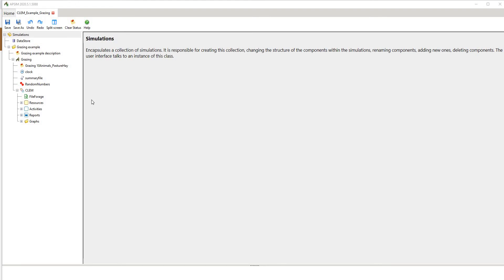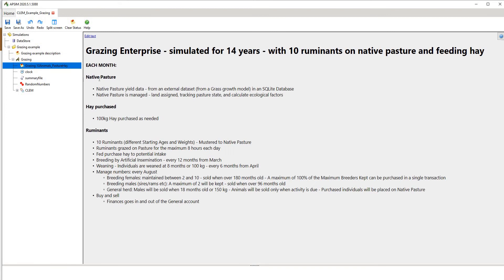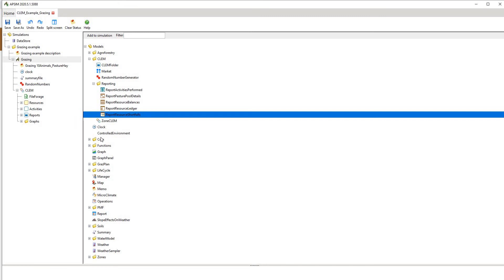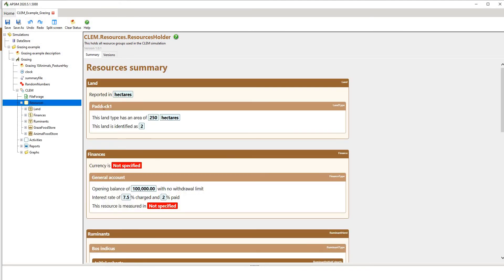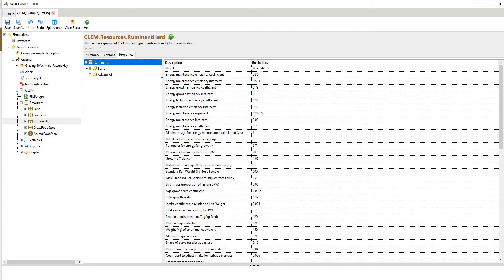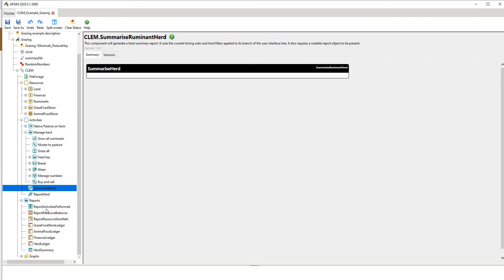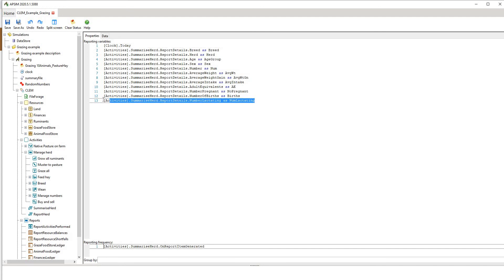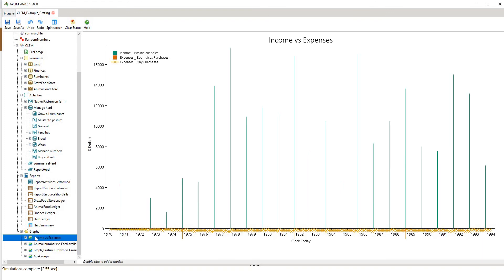Crops and livestock in APSIM (Crop Livestock Enterprise Model)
This webinar explores components of the APSIM Next Generation crop-livestock enterprise model (CLEM). The webinar covers
- How to describe the details of a simulation in a memo
- Buying and selling livestock
- Livestock management calendar
- Feedsource (grazed pastures or purchased fodder)
- Farm resources
- Land area and type
- Reporting
- Finances
- Graphing
- Loading external files, such as pasture growth data
- Simulation duration (clock)
- How to manipulate parameters and examine simulation summaries and simulation logs